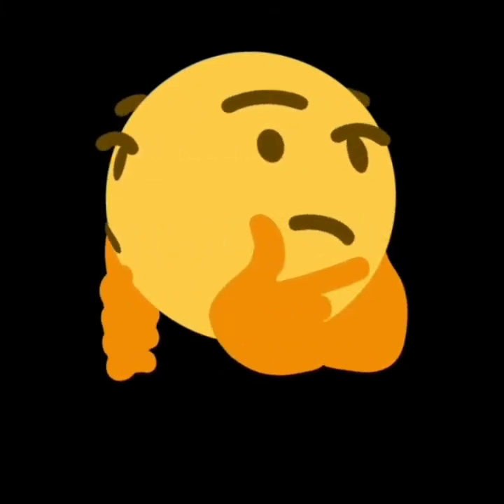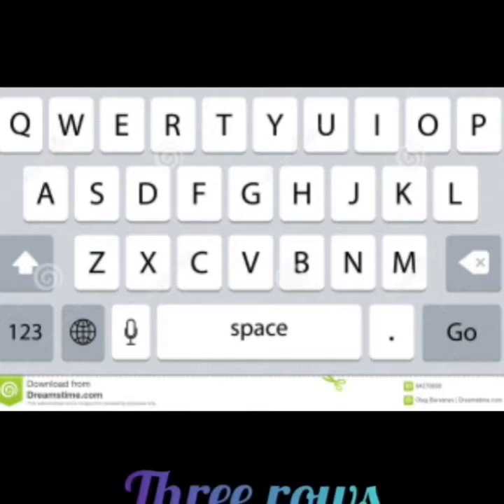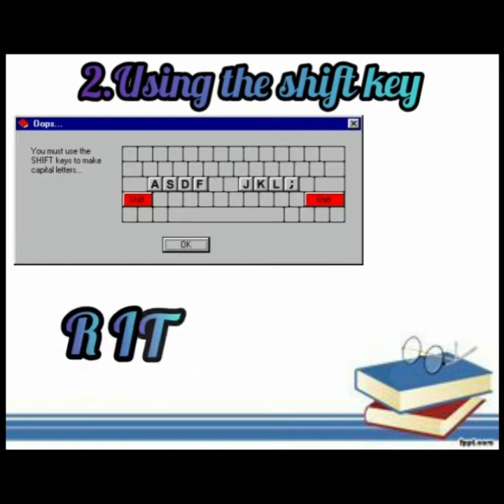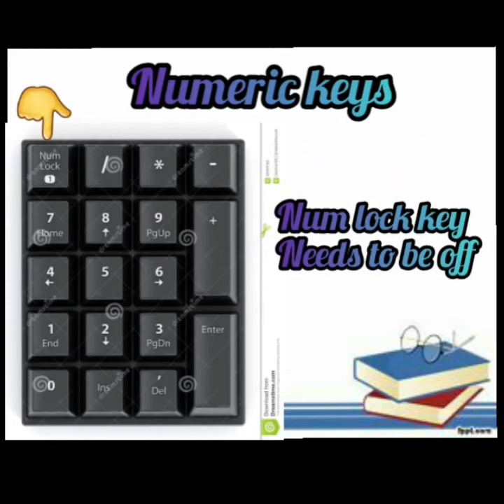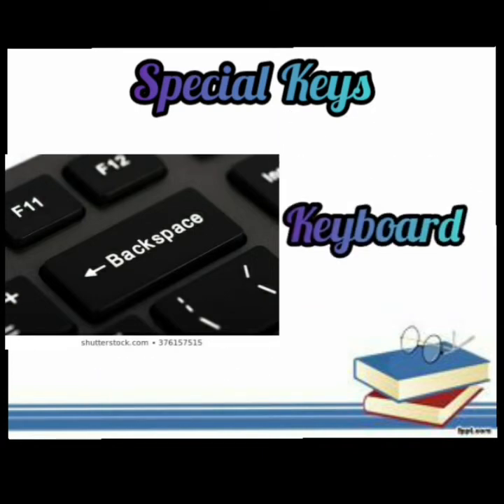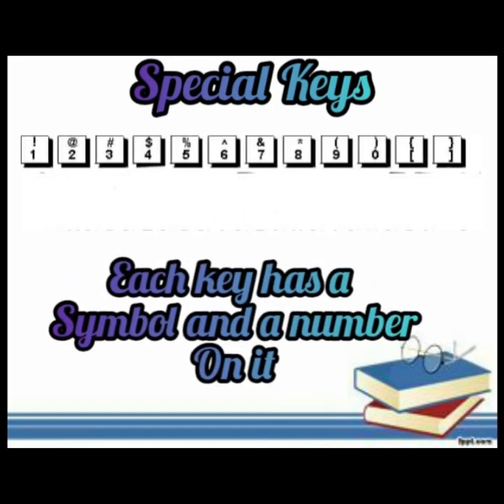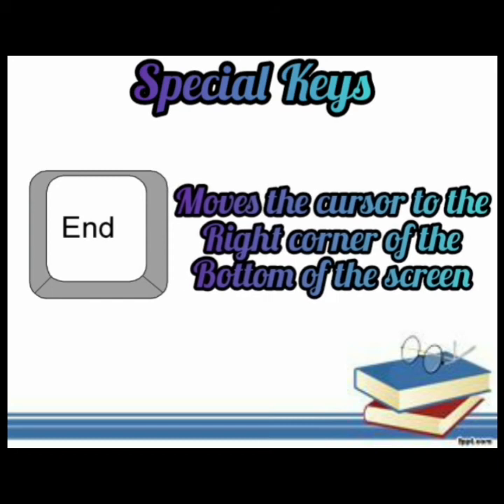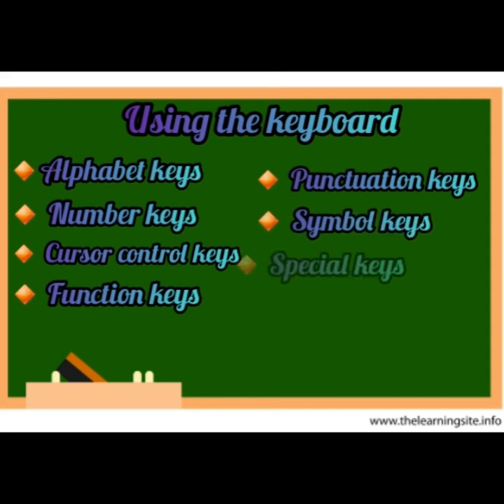std 3rd | IT | 4. Using the keyboard